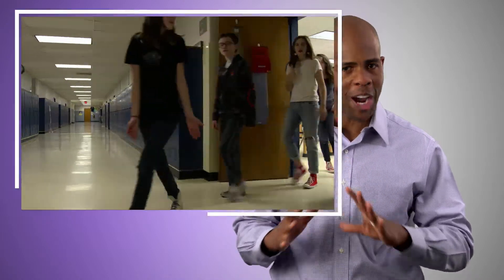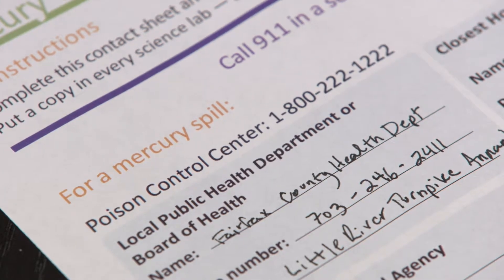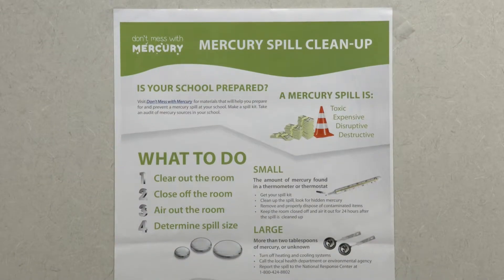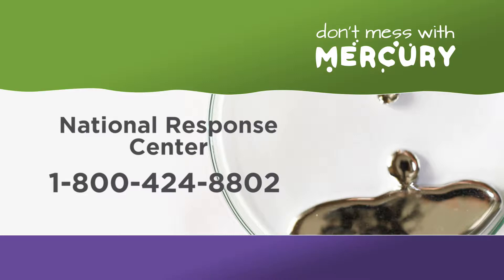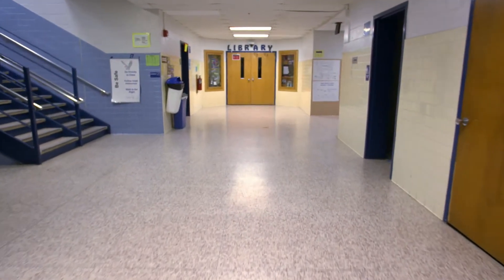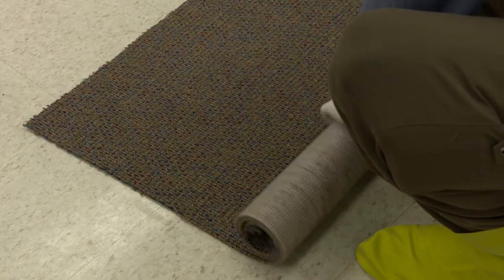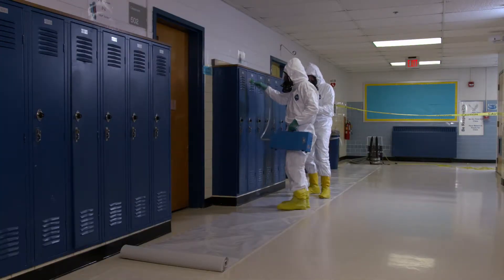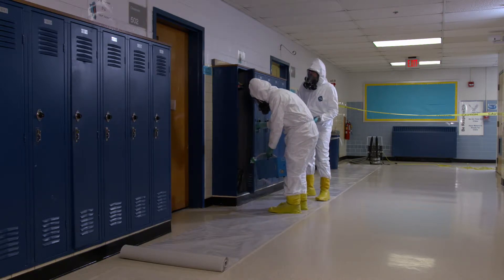Mercury Spill Cleanup - Large Spill - Call the Professionals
This video module discusses contacting and working with outside professionals in the event of a large mercury spill.